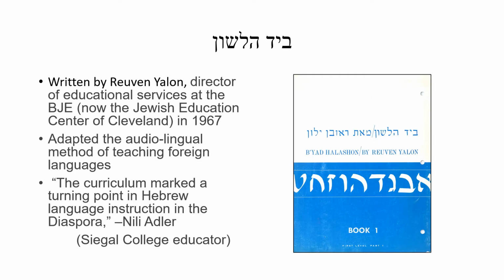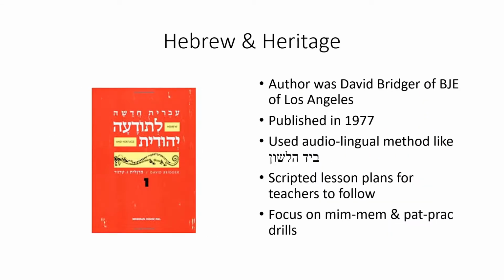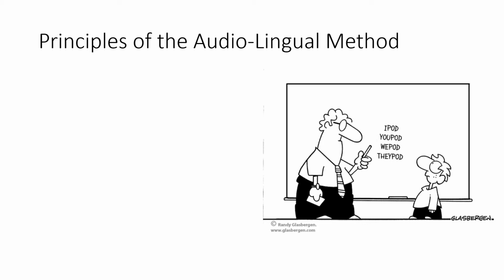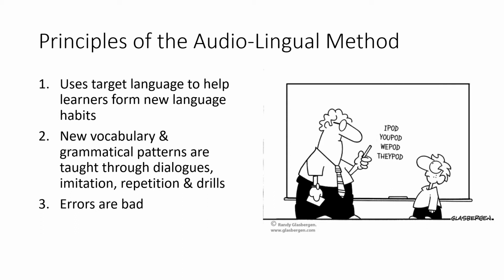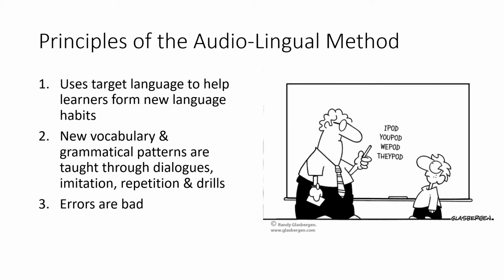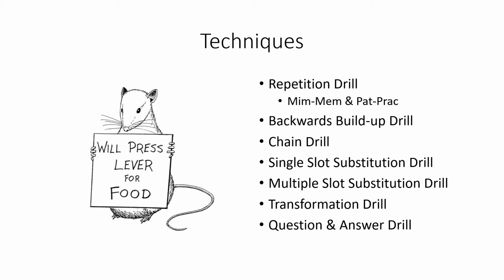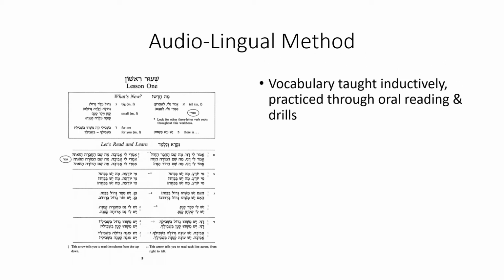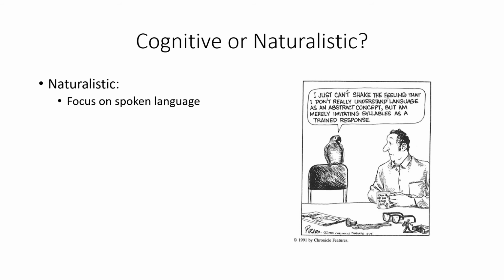Lecture 2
This lecture reviews the Audio-Lingual and Grammar-Translation Methods of second language instruction.